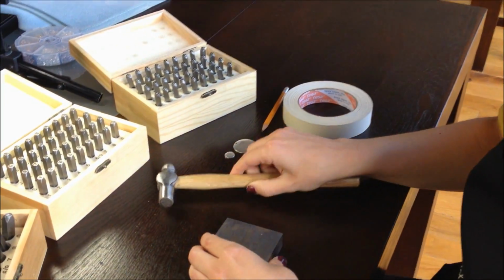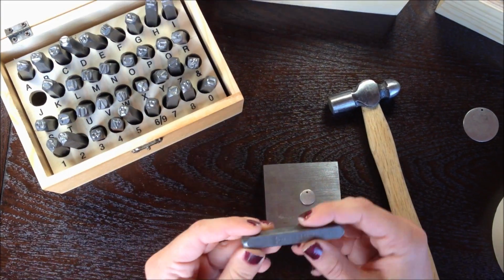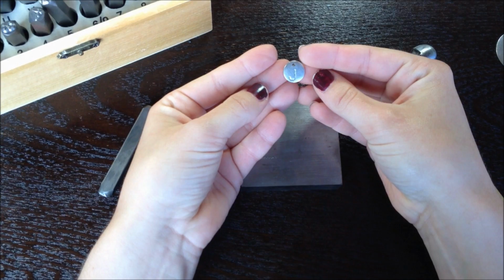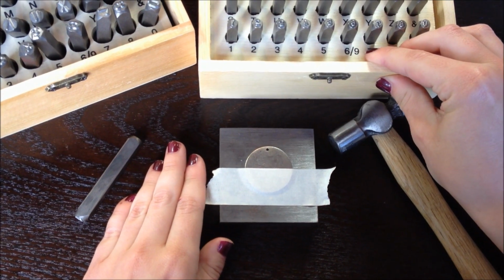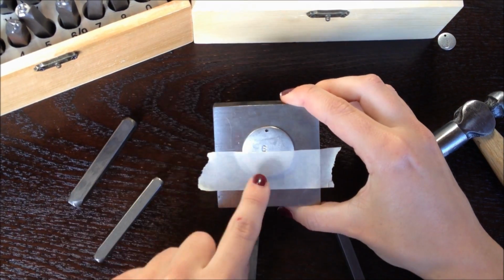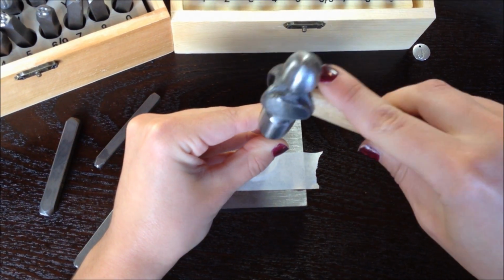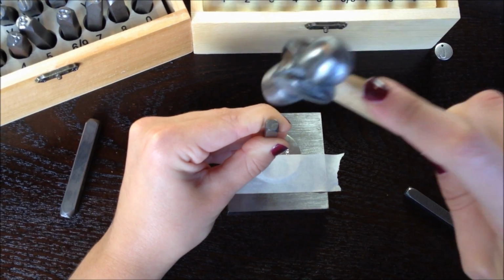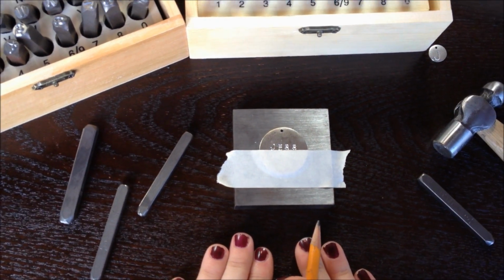How to Stamp Metal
This video from Potomac Bead Company demonstrates how to use metal stamps to stamp letters and words into pendants, beads, charms, etc.  Find links for supplies by clicking "Show More."